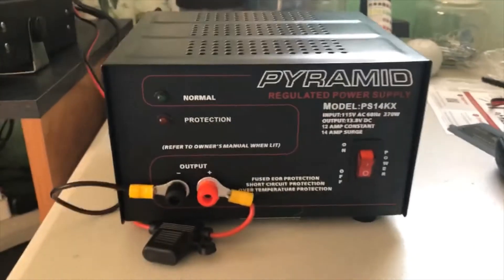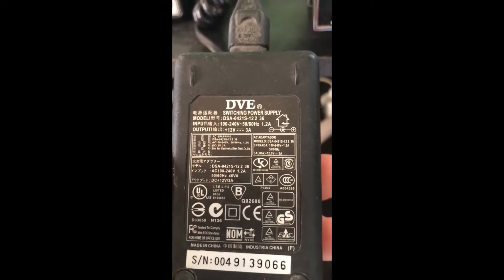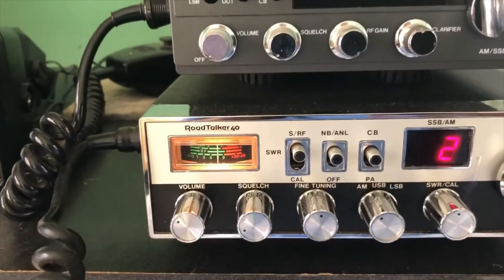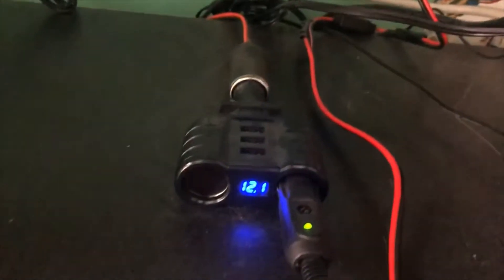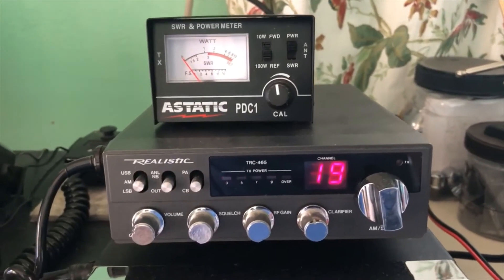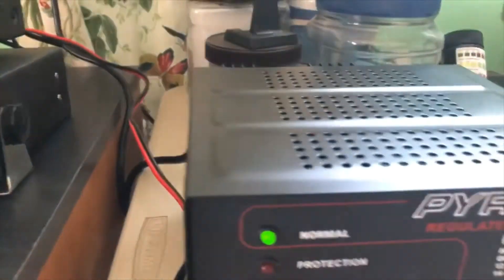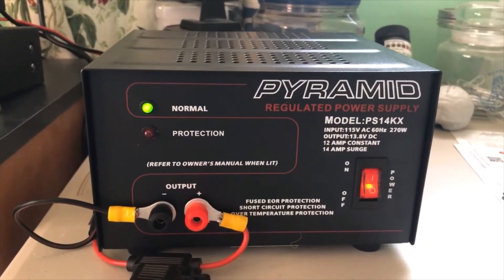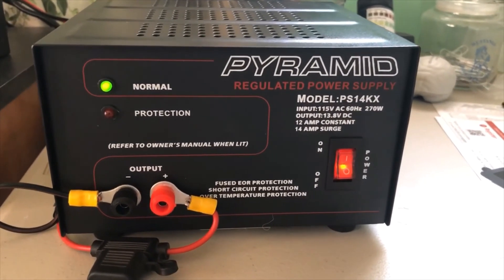Pyramid PS14KX Regulated Power Supply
Review of the Pyramid PS14KX Regulated Power Supply